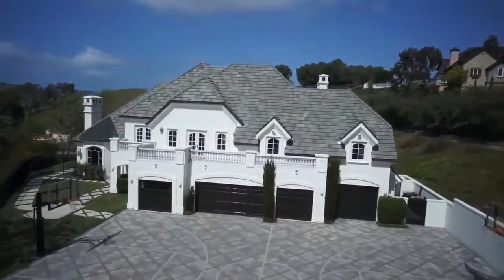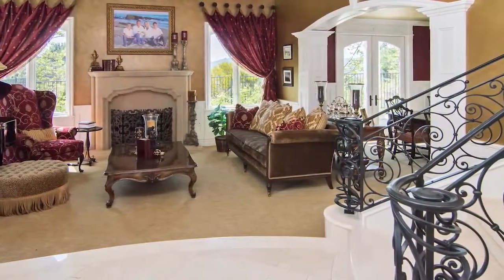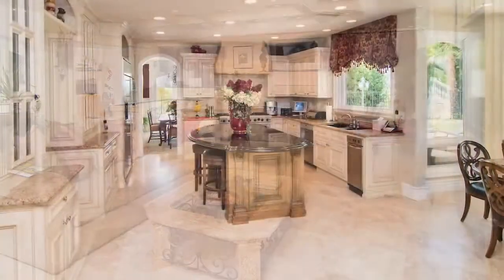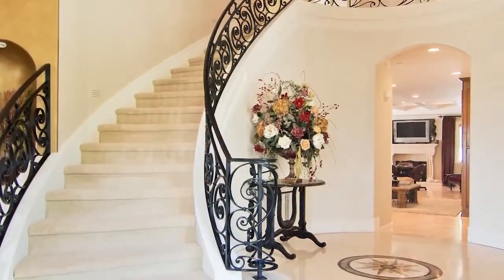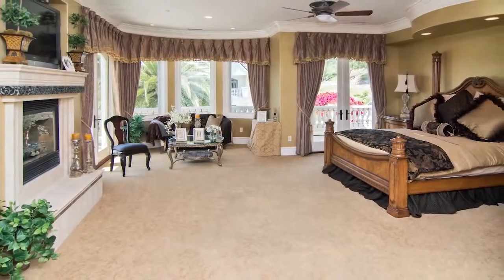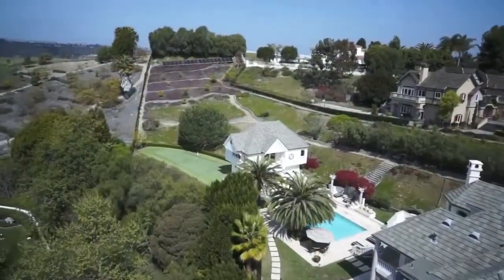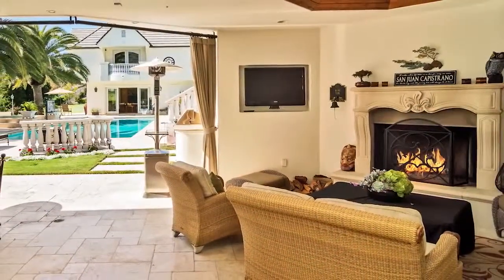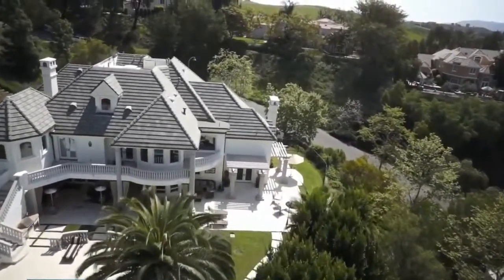26911 Windsor Dr, San Juan Capistrano, CA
PROPERTY INFORMATION

Status: Active
ML#: OC13053685
List Price: $3,975,000
Price Per Sqft: $418.42
County: Orange
Property Type: Single Family Residence (D)
Bedrooms: 8
Bath(F,T,H,Q): 2,4,2,0
Sqft (Src): 9,500 (Estimated)
Ac/LotSqft (Src): 1.643/71,556 (A)
AC: Yes
View: Yes
Pool: Yes
Horse: Yes

MARILYN KALFUS / ORANGE COUNTY REGISTER

Any house that has a basketball court, sports field, putting green, swimming pool, game room and a home theater with a 10-foot projection screen certainly ranks as "a kids' paradise."

That's how the real estate agents describe the estate at 26911 Windsor Drive in the hills of San Juan Capistrano.

Rebuilt in 2006, the home has eight bedrooms and 9,500 square feet of living space on 1.64 acres, including a two-story guest house. Asking price: $4.5 million.

The home includes formal living and dining rooms and a pass-through fireplace in the master bedroom and bathroom. A surprise built-in: The steam shower boasts a small TV with two speakers.

The great room, with a pool table, bar and a wine cellar, also sports a professional poker table. Furnishings are negotiable.

In the backyard, a loggia with a wood-burning fireplace and large flat-screen TV includes curtains to block the sun. Solar panels heat the pool, and a sloped hill on the property could accommodate a vineyard, said the listing agents, Phil Immel and Shawn Halan of Prudential California Realty.

A rooftop deck tops the main house, and various rooms have verandas. The five-car garage includes a pass-through area for caterers.

Even the dogs have their own domain -- a dog run and a shower designed especially for them, complete with canine décor.

The property is zoned equestrian and adjacent to horse trails maintained by the city, the agents said.

They said the owners, both engineers, have raised their boys in the home and are looking to downsize.

San Juan Capistrano
Phil Immel
The Immel Team
Immel Team Real Estate
LUXURY REAL ESTATE
ORANGE COUNTY LUXURY REAL ESTATE
LAGUNA BEACH LUXURY REAL ESTATE
LAGUNA BEACH
DANA POINT
BUYING A HOME
SELLING A HOME
ORANGE COUNTY
ORANGE COUNTY REAL ESTATE
ORANGE COUNTY REAL ESTATE AGENT
SOUTHERN CALIFORNIA REAL ESTATE
SOUTHERN CALIFORNIA REAL ESTATE AGENT
INVESTMENT
INVESTING
SHORT SALE